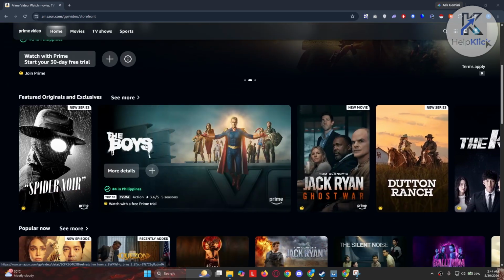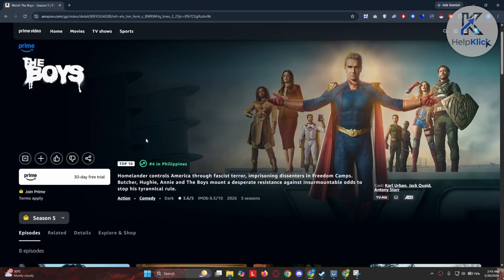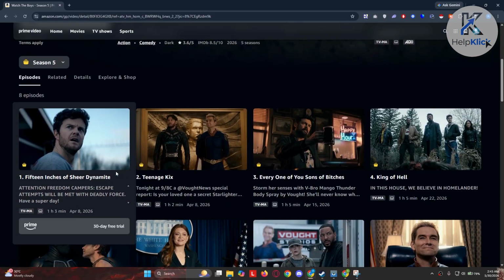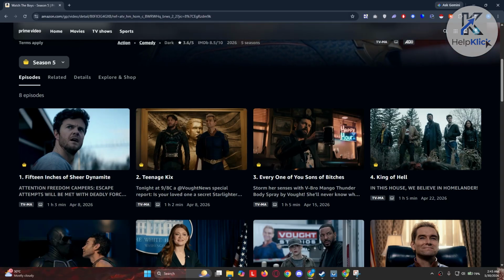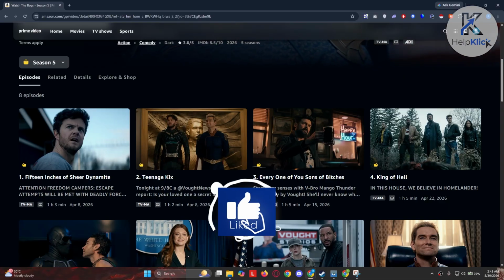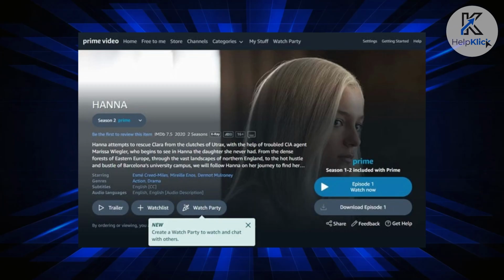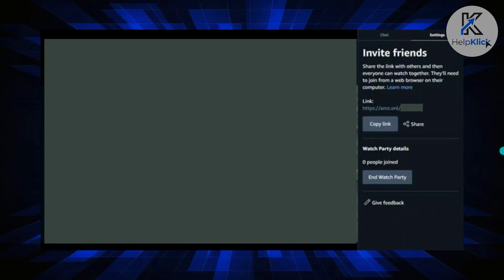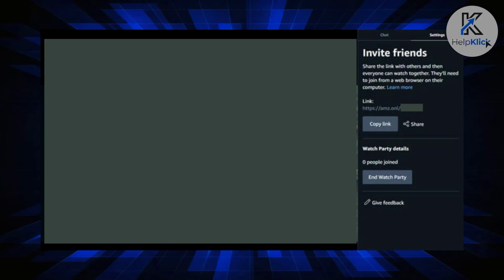How to Set Up Amazon Prime Watch Party (Step-by-Step, 2026)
In this video, I show you how to create and join an Amazon Prime Watch Party with friends and family in 2026.
This quick step-by-step tutorial covers Amazon Prime group watching with friends, watch movies together online Amazon Prime, Prime Video party mode setup. Want to know how to sync Amazon Prime video with multiple people?